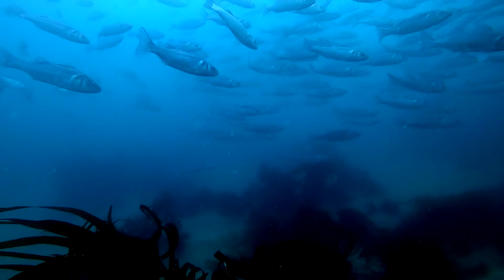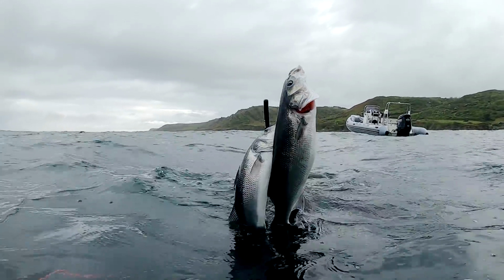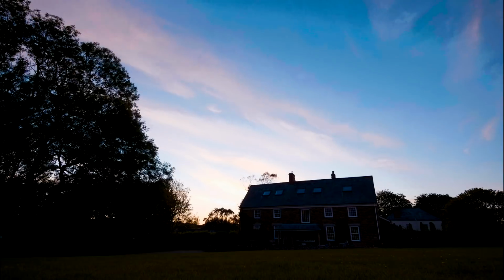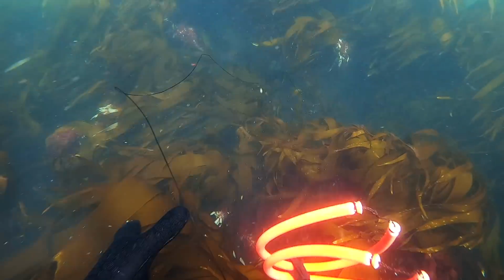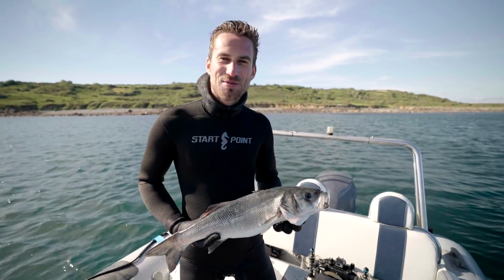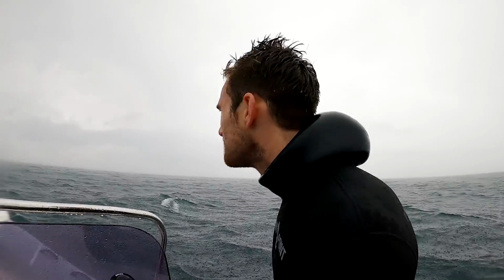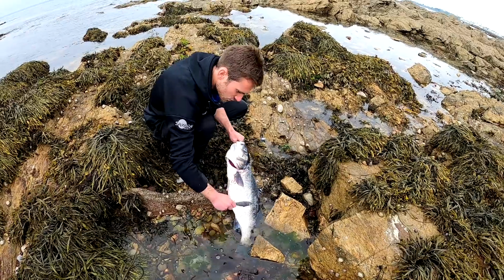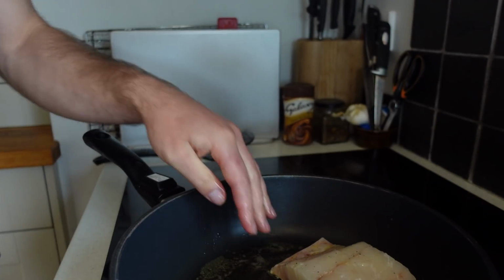Early Summer Catches - 10LB SEABASS - Spearfishing Adventures 2021 Ep 3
This video is about my early summer catches, the highlight being a 10 lb seabass among others during spearfishing adventures 2021 episode 3!  Hope you enjoy the video!
for all your spearfishing needs!